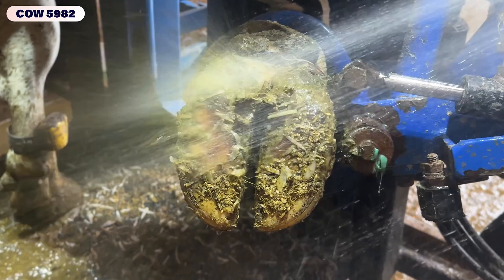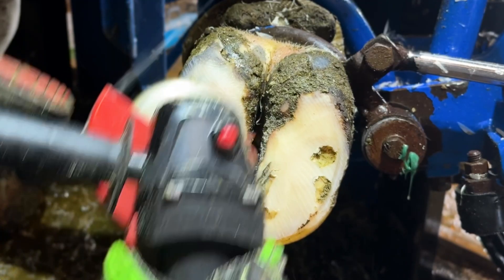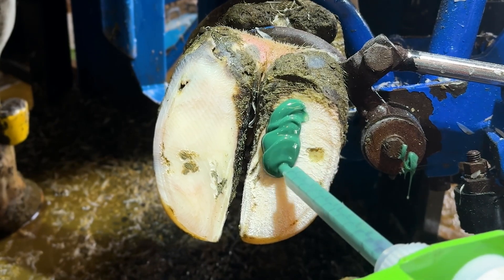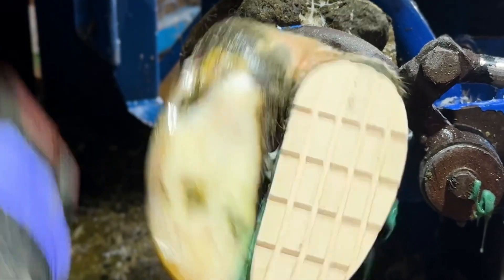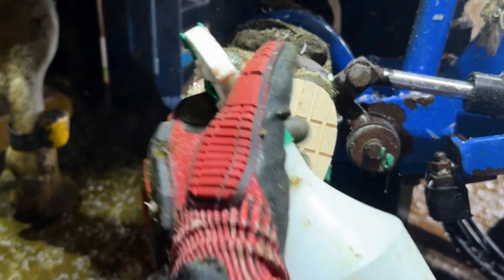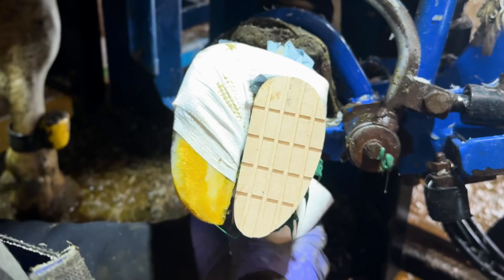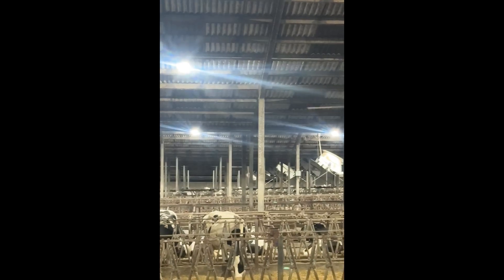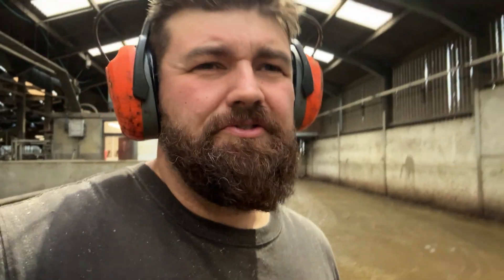What did we find in this cow’s hoof?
In this week’s hoof trimming video, we treat a cow with a hidden hoof fracture, likely caused by stone contact. Watch as I carefully trim and treat the affected area using professional hoof care tools and techniques. This trim brought instant relief and improved mobility, helping ensure her comfort and recovery. Whether you're a hoof trimmer, dairy farmer, or just curious about cow lameness treatment, this hoof trimming video offers insight into UK farming and livestock health.

💬 Got questions? I might be answering yours! Drop it in the comments below! 👇🏻

My story: I’m a professional hoof trimmer based in South West UK, travelling farm to farm to trim and treat cow hooves to keep them healthy and mobile. Regular hoof trimming is essential for preventing cow lameness and promoting animal welfare. Healthy hooves mean happy, stress-free cows… and that’s what Keeping Cows Moovin is all about.